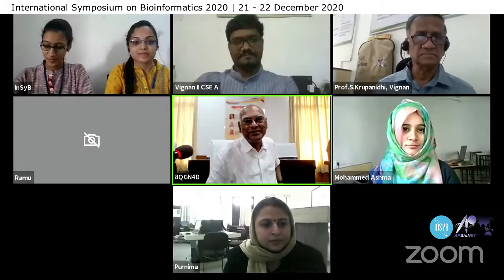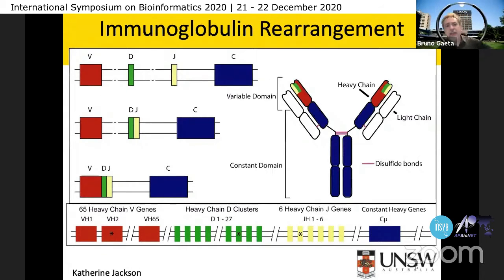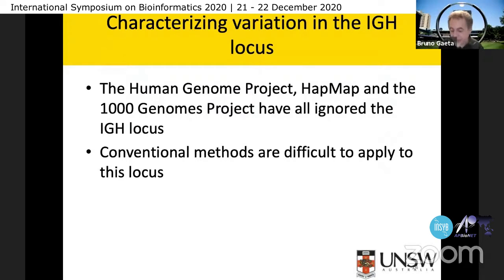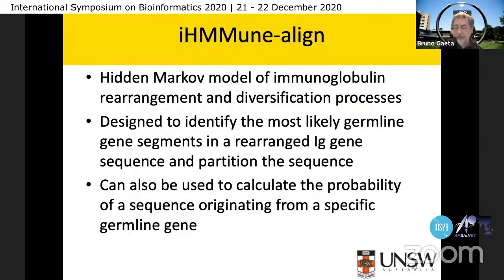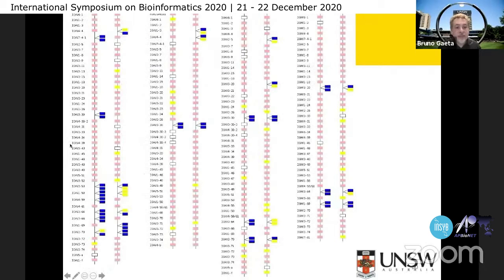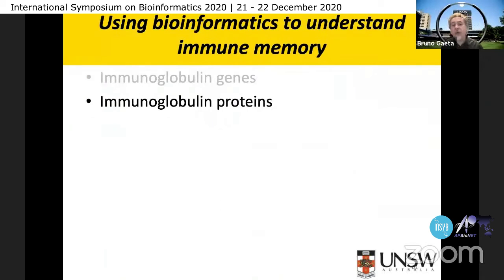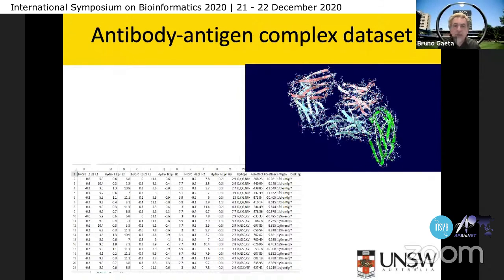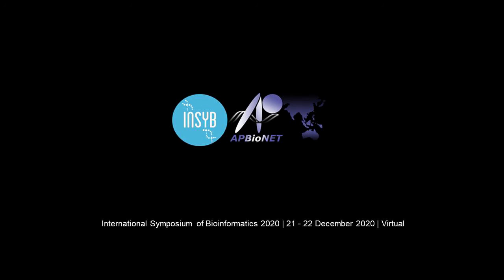InSyB2020 Invited Speaker 2 | Bioinformatics exploration of immunoglobulin generation and function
Bioinformatics exploration of immunoglobulin generation and function
by Bruno André Gaeta, School of Computer Science and Engineering, UNSW Sydney, Australia

Abstract:
The immune system is arguably the second-most complex system in mammalian physiology (after the nervous system) and shows a remarkable capability for adaptation and memory in the defence of organisms against foreign threats including bacteria, viruses and toxins. Immunoglobulins (or antibodies) represent a major arm of this system and provide it with its most specific and targeted weapon. Improvements in DNA sequencing technologies are facilitating new insights into the immune response by allowing the large-scale sequencing of rearranged immunoglobulin genes present in an individual. These sequence datasets can be explored from the perspective of immunoglobulin generation, to understand the contribution of individual germline genes and especially of their polymorphisms to the ability of an individual to mount a response to a new antigen in a minimum time. To this extent we have developed iHMMune-align, a hidden Markov modelbased algorithm that attempts to “reverse engineer” the immunoglobulin gene rearrangement and mutation process to infer a mature immunoglobulin gene’s parentage and mutation patterns. Since no “gold standard” benchmark dataset is available, the algorithm was evaluated using sets of immunoglobulin genes known to be issued from the same clone as well as a sequence set from a donor with a restricted germline gene complement, and showed very favourable performance relative to other commonly used methods. The statistical model approach pioneered by iHMMune-align has now been widely adopted by a number of leading immunoglobulin gene analysis programs. This model has also been applied to the identification of clonally-related sets of immunoglobulin genes, and to the genotyping and haplotyping of an individual’s germline gene complement. More recently, we have focused on the development of methods for predicting the antigen binding specificity of immunoglobulin proteins in order to get a picture of an individual’s antibody response in terms of function, based on ultra-deep immunoglobulin gene sequencing data. One such point cloud approach incorporating both distance and chemical property information was able to reconstruct the clustering of a set of antibodies based on their cognate antigens, and potentially offers a general method for comparison and clustering of protein binding sites. Currently, a docking-based approach to generate a database of computationally modelled antibody-antigen complexes that can be used for training and evaluation of prediction methods is being adapted.

This invited talk is a part of InSyB2020 which is organized by APBioNET